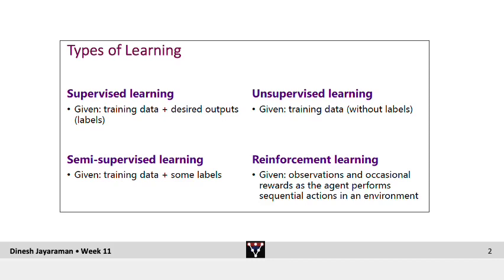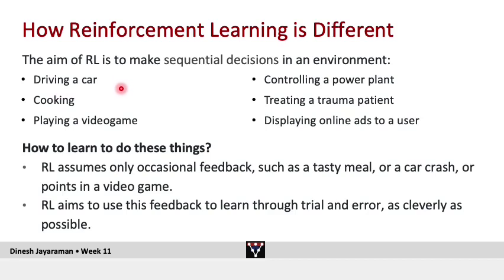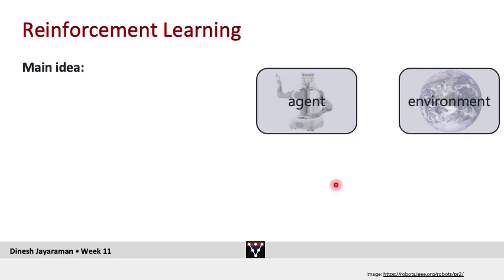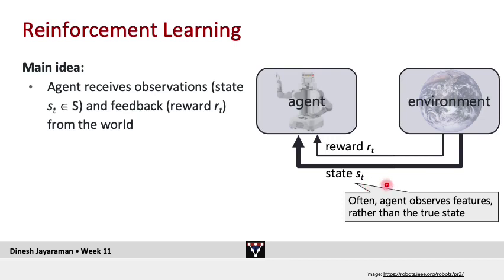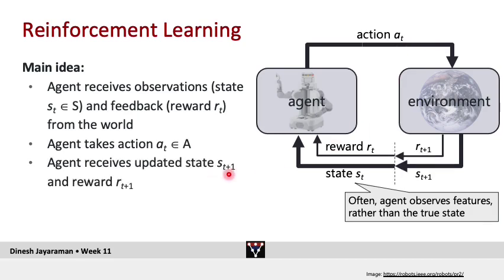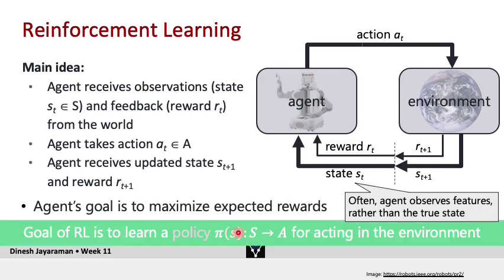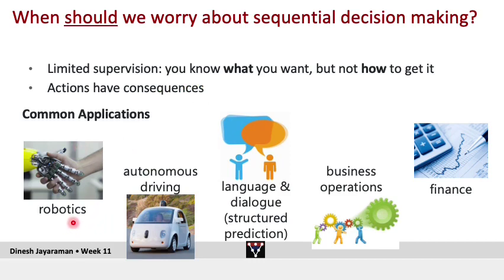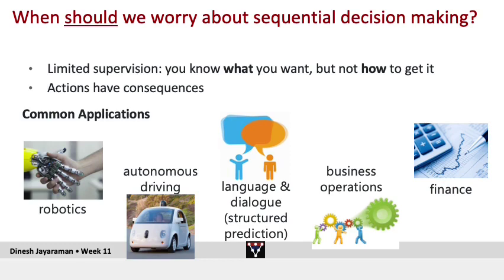Intro to RL